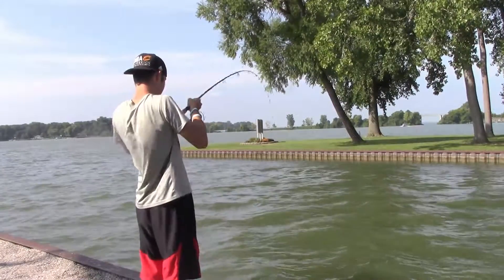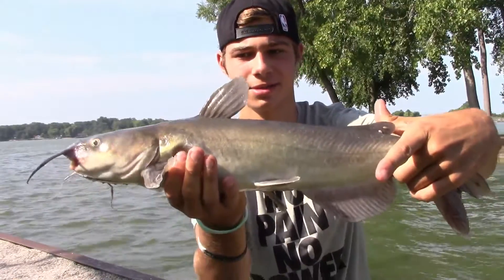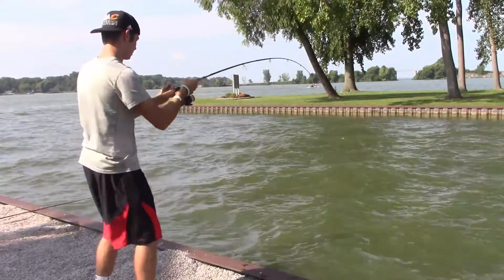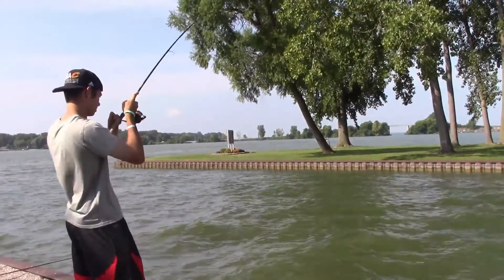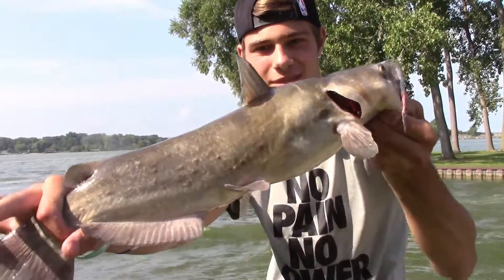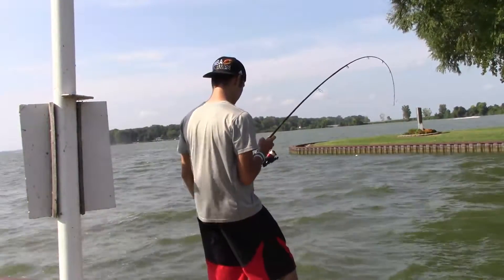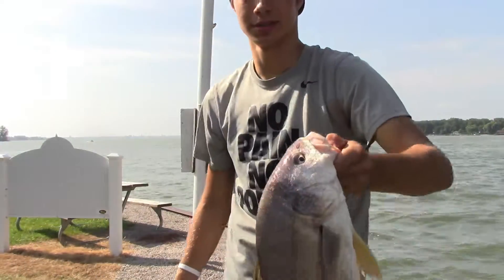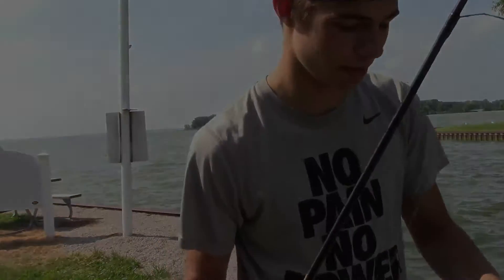CatFishing Out By the Islands?!?!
Alright guys so today we are out by Cedar Point fishing for one big catfish and anything else that bites!! I'm just using shrimp and so is cj. All we are doing is dropping the bait down about 7 to 8 feet and letting it sit for about 30 seconds and that's when we are getting our bites. In this channel where we are fishing it's not hard to catch them you just need to use the right bait.
Baits:
SHRIMP
RODS:
ST CROIX TRIUMPH-Medium Heavy 6’6”
Reels: Lew's speed spool spinning